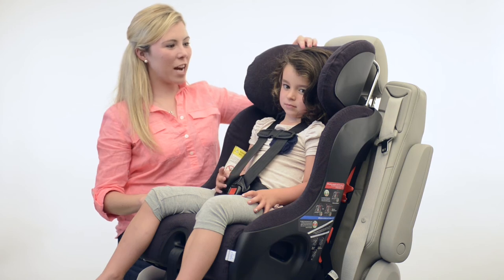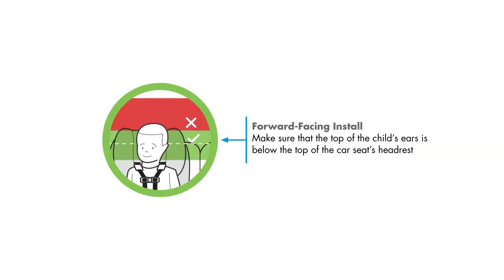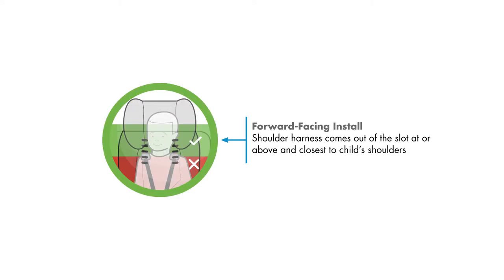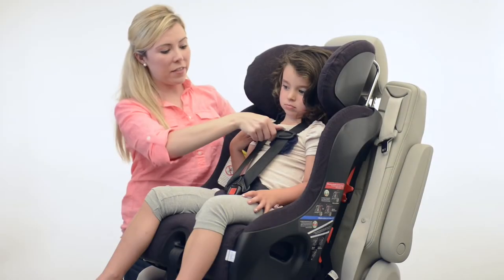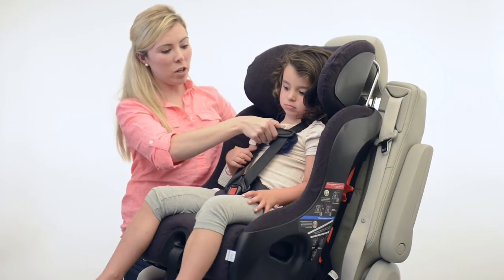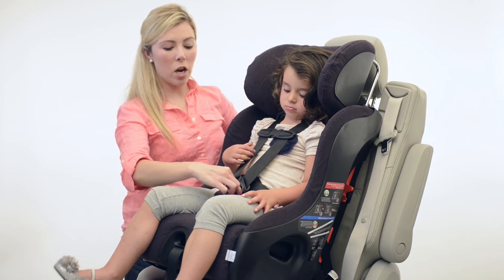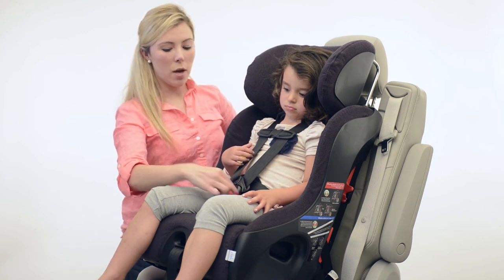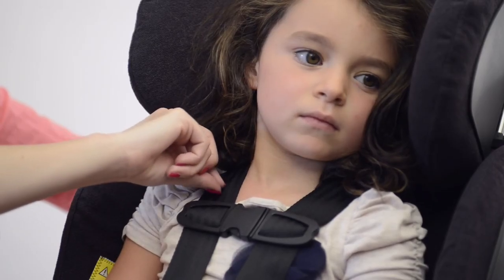Prepare Clerk Fllo before installation Check for proper shoulder harness and crotch buckle position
baby enRoute | Where the cool babies shop | Ottawa | Richmond | Burnaby baby store

7800 Alderbridge Way, Richmond, BC
M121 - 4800 Kingsway, Burnaby, BC
228 Hunt Club Rd Unit 3, Ottawa, ON